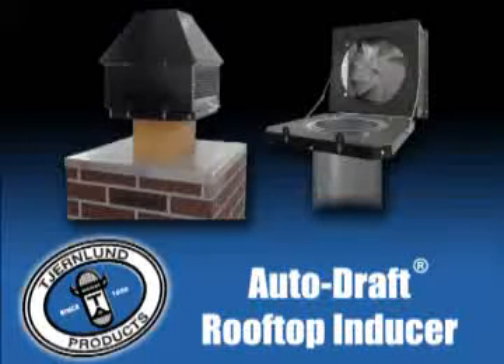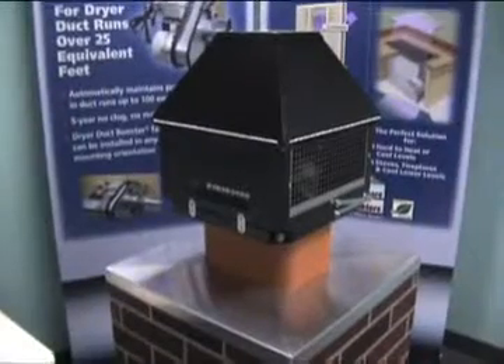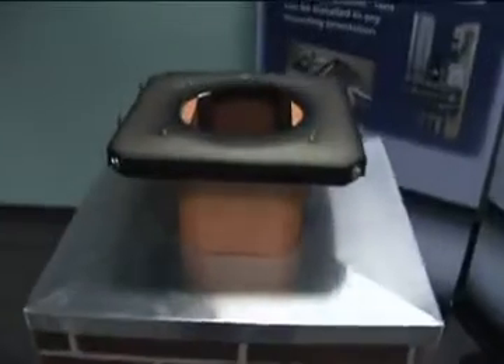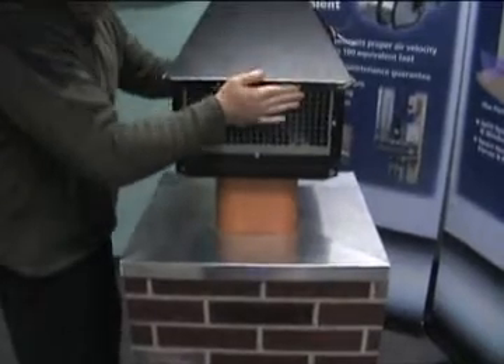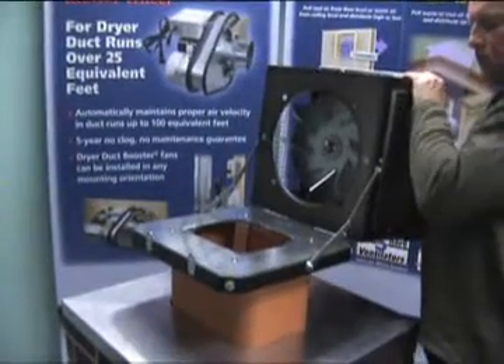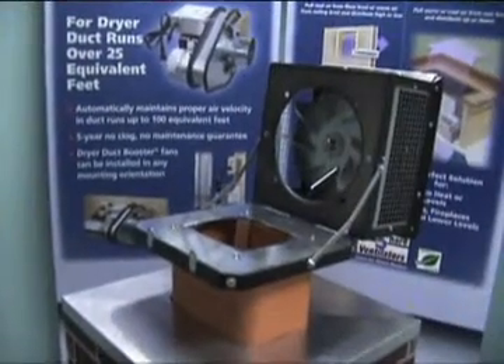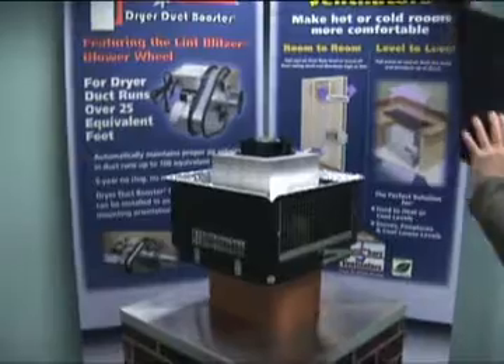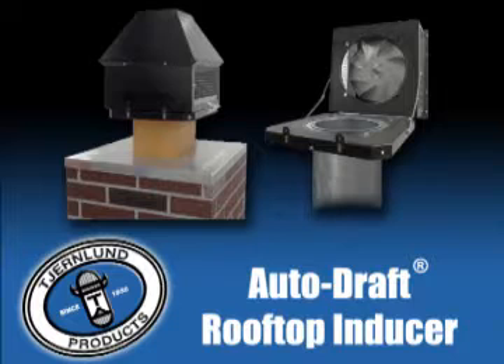Tjernlund RT Series Rooftop Draft Inducer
With the Auto-Draft® Chimney Fan your hard starting or back-drafting fireplace, stove, BBQ, or heater draws immediately and perfectly every time. Great for chimneys that are too short or that face heavy winds. Enjoy fires without the smoky back up--even with moist or hard to ignite types fuels. Once the fire is burning, adjust the variable speed control knob to achieve maximum efficiency. Great for noise sensitive installations. Connects easily with metal or tile lined flues. Lower power consumption even at full speed. The RT-Series Chimney Fans are the only fans rated for 1000º F (538º C), more than twice the temp rating of competitors. We guarantee satisfaction with our (1) Year Unconditional and (2) Year Mechanical Warranty.